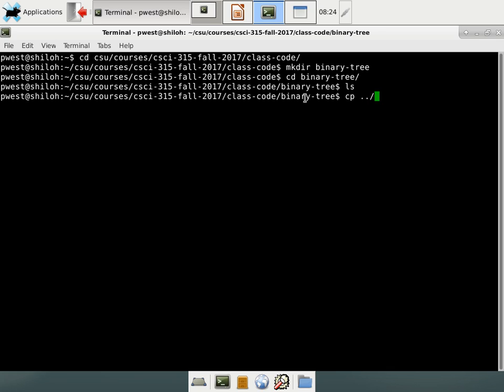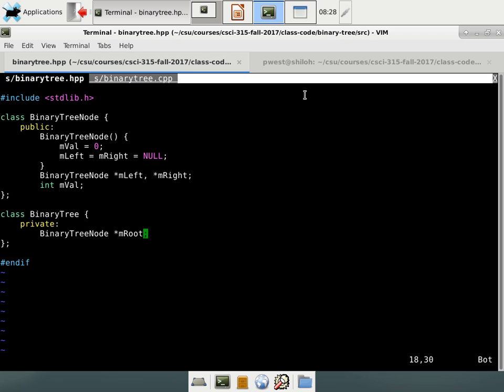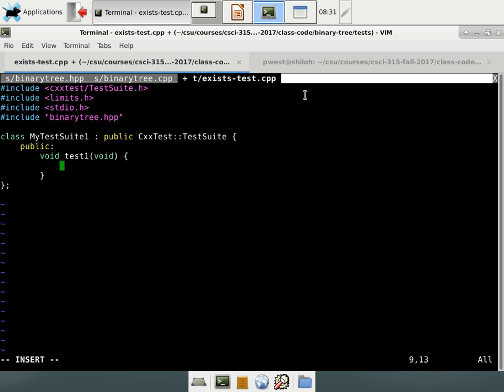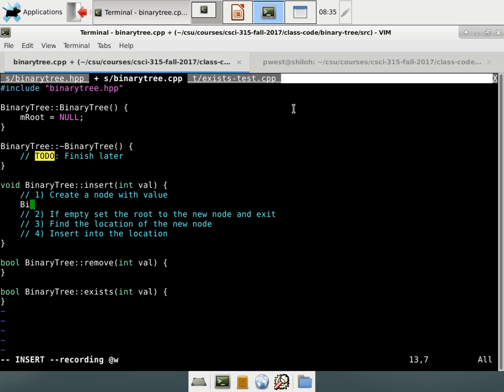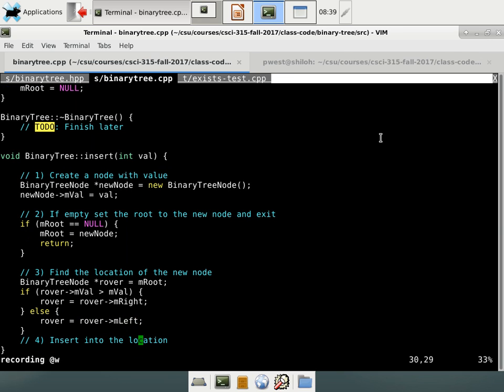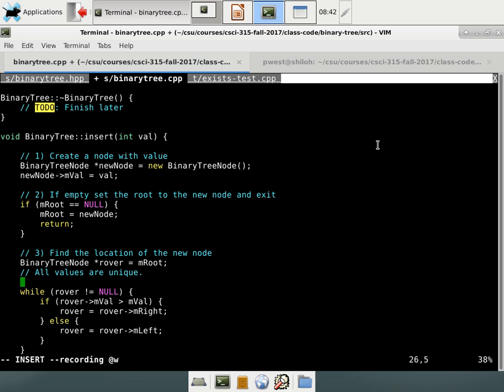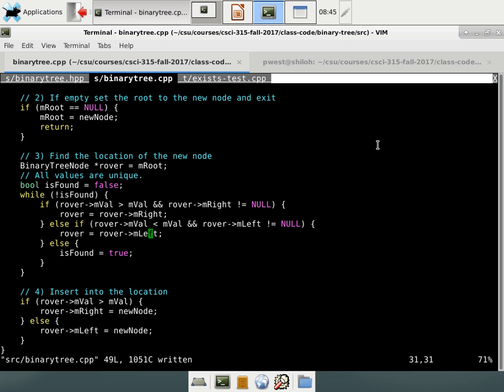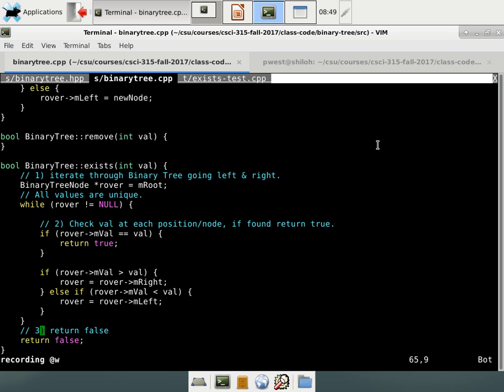csci 315 day13 02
Binary Tree Code